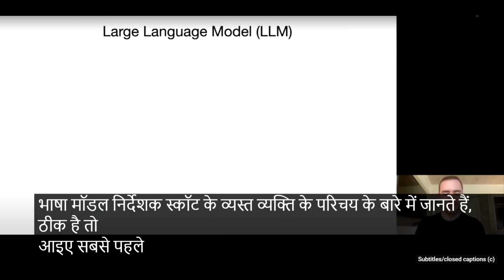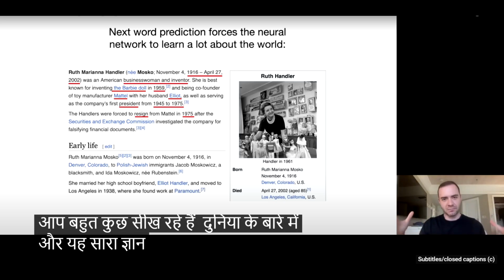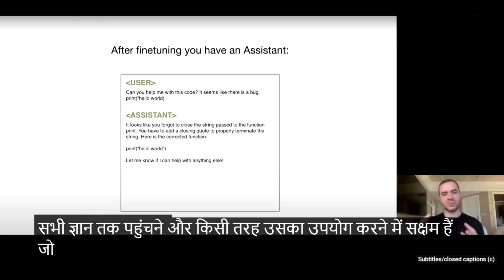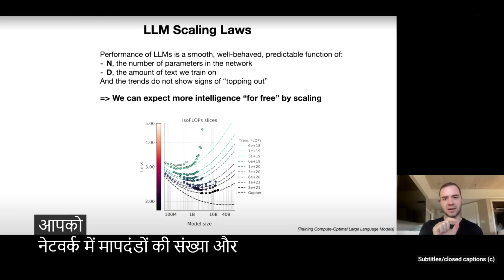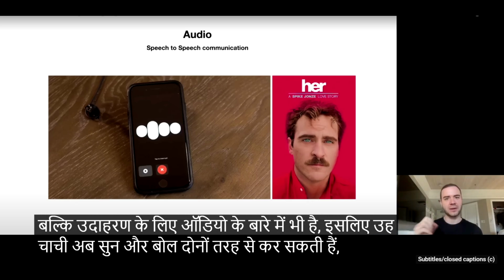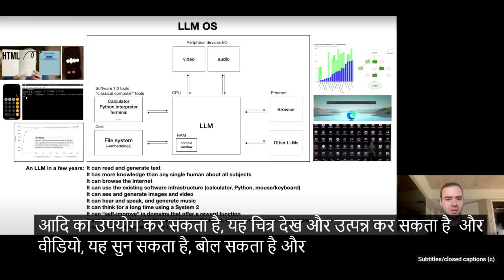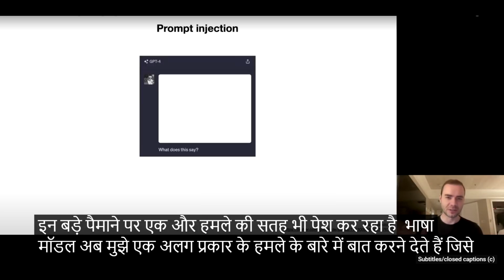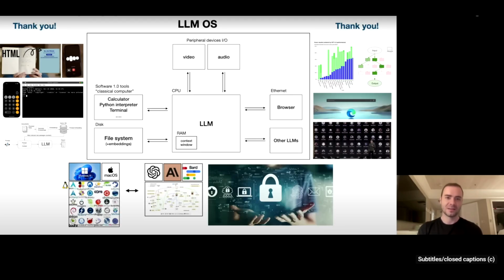1hr Talk Intro to Large Language Models Andrej Karpathy Hindi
1hr Talk   Intro to Large Language Models   Andrej Karpathy   Hindi

लार्ज लैंग्वेज मॉडल्स (LLMs):

लार्ज लैंग्वेज मॉडल्स (LLMs) मुख्य रूप से दो फ़ाइलों से बने होते हैं: एक में मॉडल के पैरामीटर (वेट्स) होते हैं और दूसरी इसके निष्पादन को सक्षम करती है। उदाहरण के लिए, मेटा का Llama 2, जिसमें 70 बिलियन पैरामीटर हैं, सबसे शक्तिशाली ओपन-सोर्स LLMs में से एक है, जिसे न्यूनतम सेटअप के साथ कोई भी चला सकता है। एक LLM को प्रशिक्षित करना, इंटरनेट डेटा (10 टेराबाइट्स) को संपीड़ित करके ज्ञान पैटर्न को कैप्चर करना है, जो शक्तिशाली GPU क्लस्टर्स और बड़ी लागत की मांग करता है।

मुख्य कार्यक्षमता
LLMs शब्दों की एक श्रृंखला में अगले शब्द की भविष्यवाणी करते हैं, भाषा में पैटर्न पहचान कर ज्ञान को बढ़ाते हैं। यह बेस मॉडल इंटरनेट टेक्स्ट जैसा कंटेंट जनरेट कर सकता है, लेकिन इसे “फाइन-ट्यूनिंग” की एक अतिरिक्त स्टेज की आवश्यकता होती है, जहां इसे प्रश्न-उत्तर डेटा सेट्स पर प्रशिक्षित किया जाता है ताकि यह केवल टेक्स्ट उत्पन्न करने की बजाय सहायक के रूप में प्रश्नों को समझ सके और उपयोगी उत्तर प्रदान कर सके।

विस्तारित क्षमताएँ
आधुनिक LLMs कैलकुलेटर, ब्राउज़र और इमेज जनरेटर जैसे टूल का उपयोग करते हैं, जिससे उनकी कार्यक्षमता बढ़ जाती है। "मल्टीमॉडल" क्षमताओं के साथ, अब LLMs छवियों और ऑडियो को भी प्रोसेस कर सकते हैं, जिससे टेक्स्ट, विजुअल्स और आवाज के माध्यम से समस्या-समाधान में उनका उपयोग बढ़ रहा है।

सुरक्षा चुनौतियाँ
हालांकि, उन्नत क्षमताओं से सुरक्षा चुनौतियाँ भी आती हैं, जैसे "जेलब्रेक" और "प्रॉम्प्ट इंजेक्शन" अटैक, जहां अटैकर्स LLMs को अनधिकृत उत्तर उत्पन्न करने के लिए भटका सकते हैं। LLMs की सुरक्षा एक सतत प्रयास है, जिसमें लगातार रक्षा सुधार शामिल हैं।

भविष्य की दिशाएँ
अनुसंधान का उद्देश्य अधिक जटिल रूप से सोचने (सिस्टम 2 थिंकिंग), आत्म-सुधार करने और विशिष्ट कार्यों के अनुकूल होने में सक्षम LLMs को विकसित करना है। यह लचीलापन LLMs को एक संभावित AI ऑपरेटिंग सिस्टम का मुख्य हिस्सा बनाता है, जहाँ वे उपकरणों को व्यवस्थित और प्रबंधित कर सकते हैं और प्राकृतिक भाषा इंटरफेस के माध्यम से जटिल समस्याओं को हल कर सकते हैं।